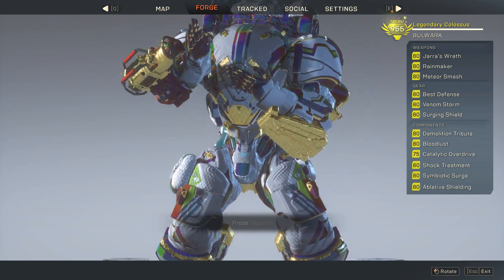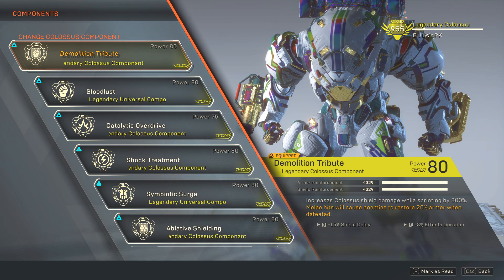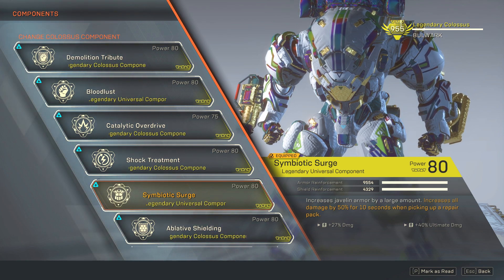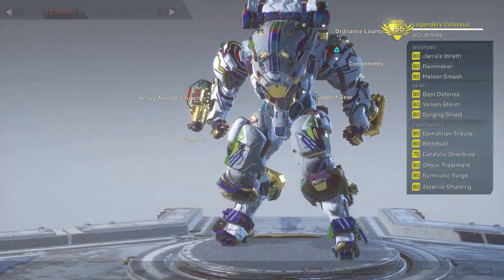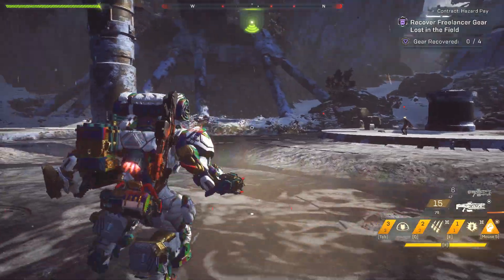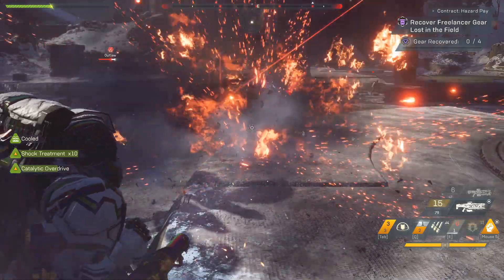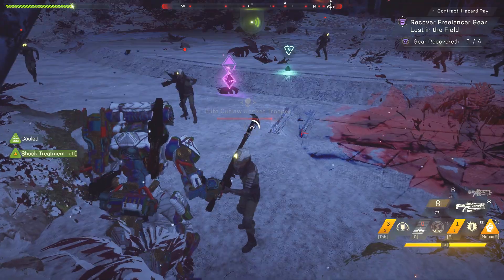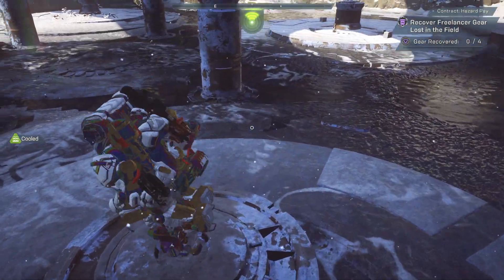Anthem Colossus Build with Armor regen + Damage Boost! 😱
Emphasizing in both defensive and offensive approach.
Damage Boost Stat below 👇

Shield % + demolition tribute 300% + blood lust 70% + shock treatment 80% + symbiotic surge 50% = 500% boost dmg

melee % + blood lust 70% + shock treatment 80% + symbiotic surge 50% = 200% boost dmg

Gears for Q% or E % + catalytic over drive 40% + shock treatment 80% + symbiotic surge 50% = 170% boost dmg

And your weapon also gets boost from
Shock treatment 80% + symbiotic surge 50% since this components affects over all damage = 130% boost dmg